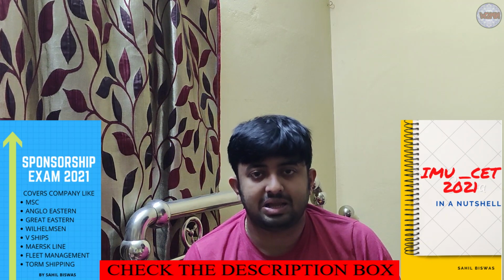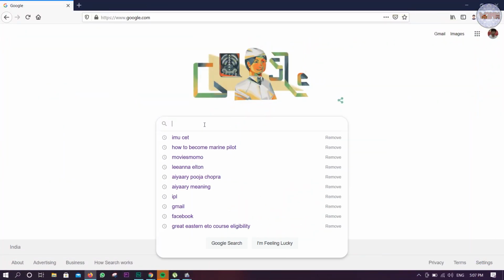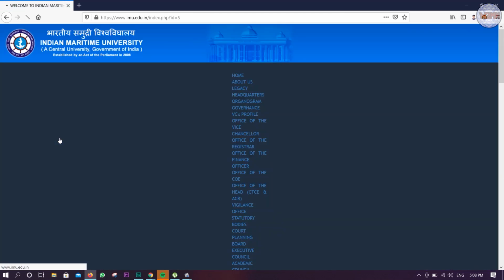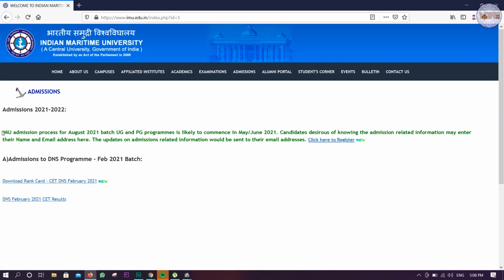IMU CET AUGUST 2021 🔥🔥 | CONFIRMED | FULL DETAILS WITH DATE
SHIPPING CBT QUESTION & ANSWER: 9000+ QUESTION

MARITIME NEWS #1: TOP 5 NEWS HAPPENED IN THIS WEEK | SHIPPING INDUSTRY

MITSUI O.S.K LINES (MOL) INTERVIEW QUESTION PART 1:DECK CADETS| HOW TO GET SELECTED IN THIS COMPANY?

IMI COLLEGE SPONSORSHIP EXAM 2020 FOR DECK CADET AND TME | ELIGIBILITY CRITERIA, FEES, EXAMS| IN DEPTH

Great Eastern Shipping Company | Sponsorship Exam | Eligibility, Syllabus, Fees | Full Guidance

IMU_CET 2020 JUNE | Important Date| Exam Pattern | Sponsorship | Marks| Books Required|Full Guidance

PSYCHOMETRIC TEST IN SHIPPING INTERVIEW: WHAT IS THIS?HOW TO CRACK IT?

HOW TO APPLY FOR SYNERGY EXAM? EXAM DATES 2020/TIPS AND TRICKS

HOW TO CRACK SYNERGY EXAM? EXAM DETAILS